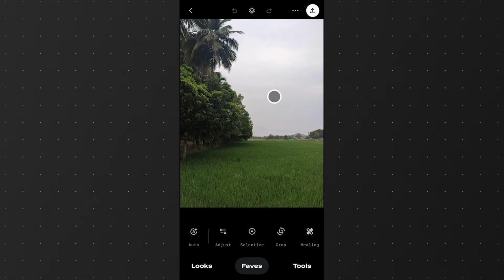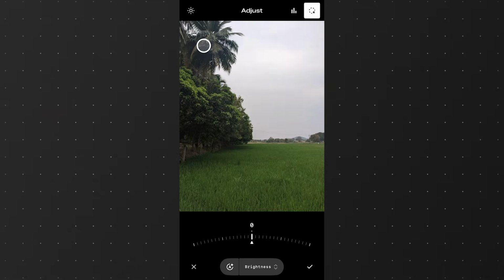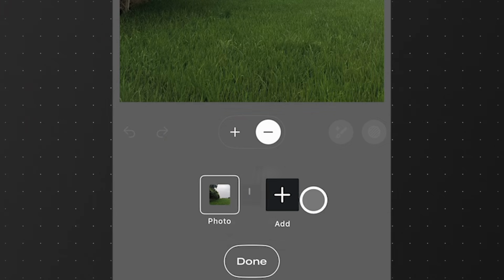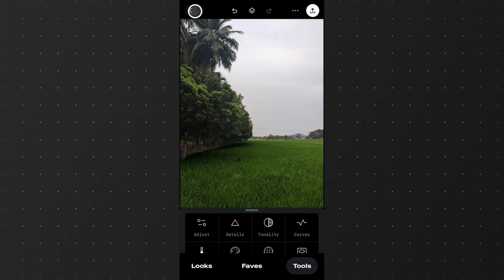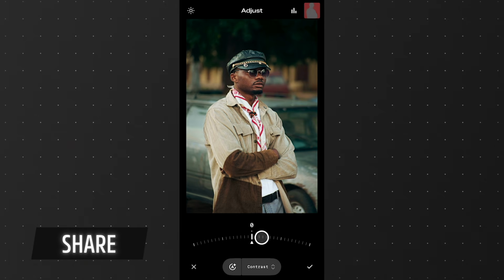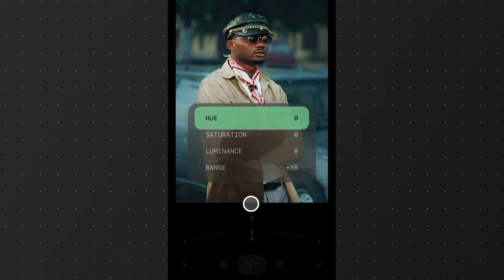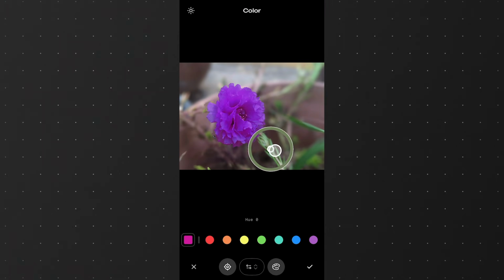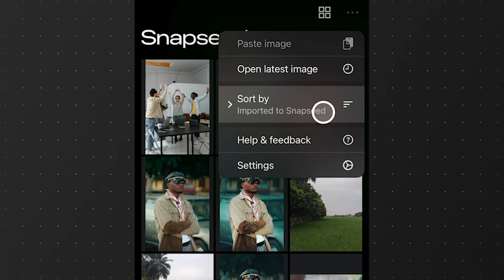SNAPSEED Just Got a MASSIVE UPGRADE! Lightroom Should Be Worried 😳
Snapseed just dropped a major update — and it’s a game changer! 🚀
In this video, I’ll walk you through the two biggest new features that make Snapseed directly compete with Lightroom — Object Masking and the Color (HSL) Tool — and yes, all of this is still 100% free! I got the update on my iPhone 17. Currently this update with new layout is only available for iOS, hopefully Android version is comes soon too!

We’ll explore the new layout, how to use one-touch masking for subjects and backgrounds, and how the new Color Tool lets you fine-tune hues, saturation, and luminance just like Lightroom’s HSL sliders.

Video chapters
0:00 Intro
0:14 New layout
1:05 One touch masking
3:03 Bugs
4:22 Color tool
6:05 How one touch masking works on a group photo
6:46 Homescreen options

If you’ve been editing photos on mobile, this update changes everything. 💥